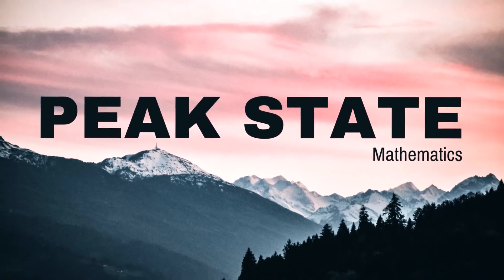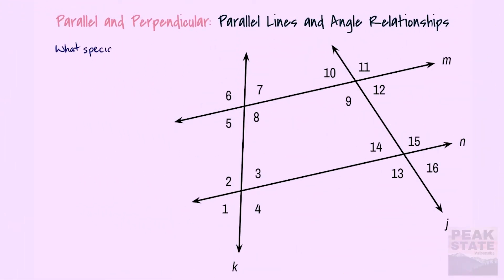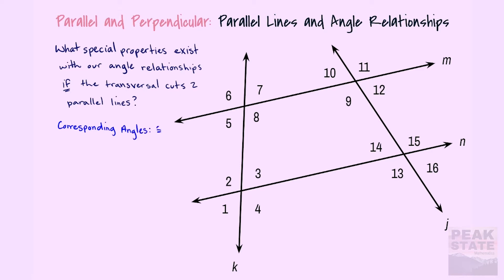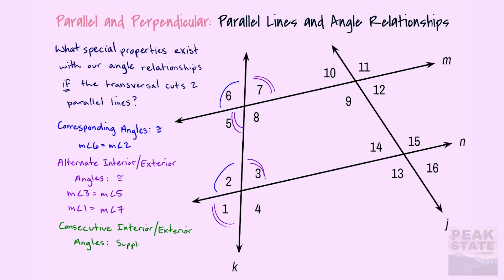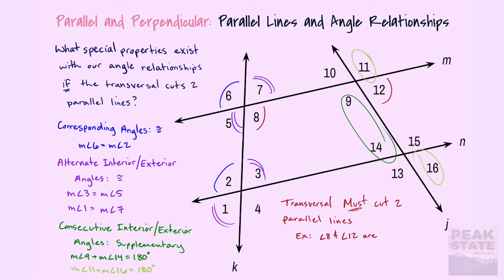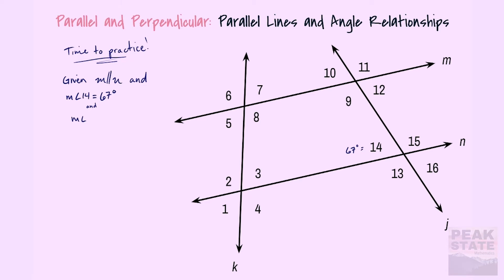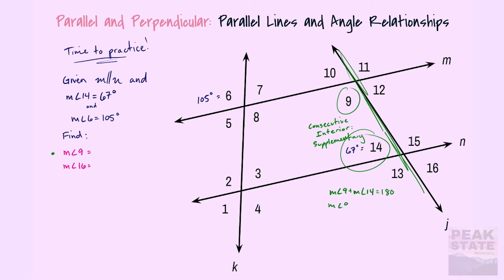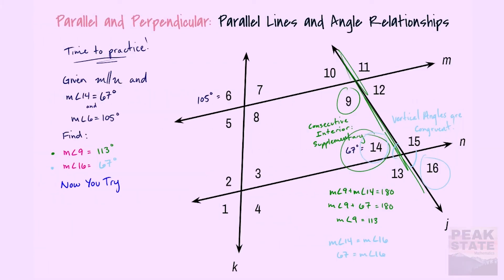Parallel and Perpendicular: Parallel Line Properties [Peak State Mathematics]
Today's Lesson: Parallel Line Properties.

Why is it important to learn how to use Parallel Line Properties? These are just a few examples and reasons as to why this is so important!

How do I use Parallel Line Properties? , that's how!
1)

And that's it! You're all done! Congratulations! Until next time, remember to always learn in Peak State!
Want FREE, live tutoring from me every Monday?
 to sign up for that!
Want Peak State Mathematics to be a part of you classroom or homeschool program?
A big thank you to our artists providing the high energy tunes! Check out their tracks on YouTube here: